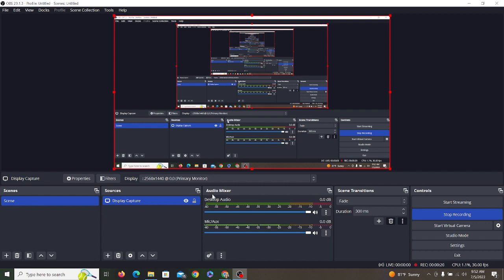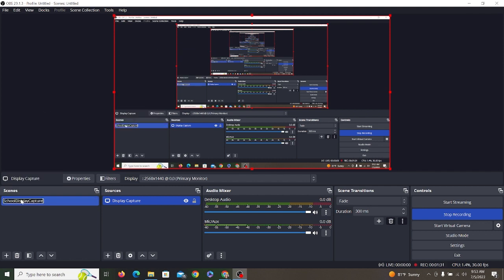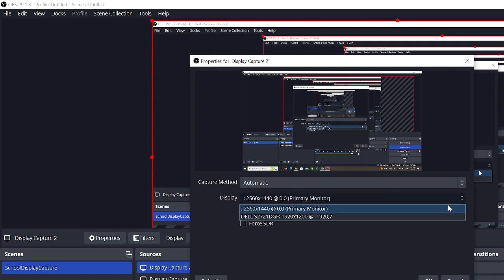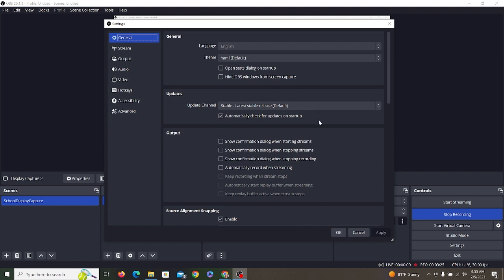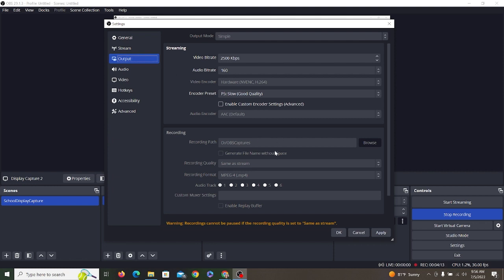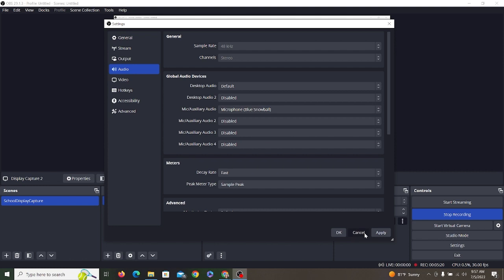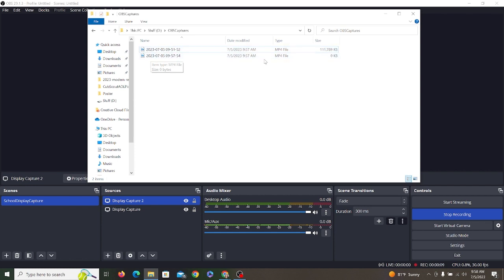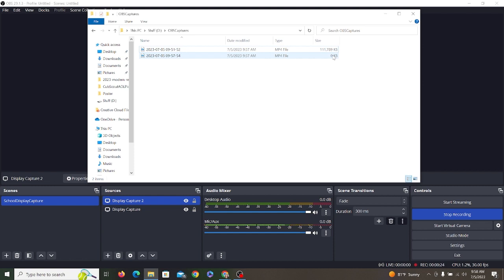OBS for Educators - Beginners (Updated 2023)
Updated lesson on OBS for Educators. This beginners video overs set up, basic capture, and saving.